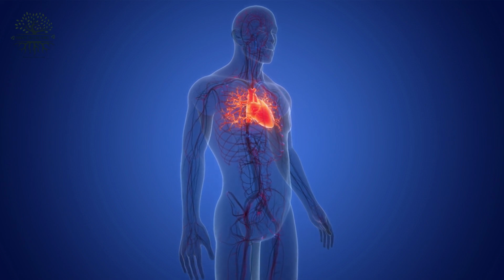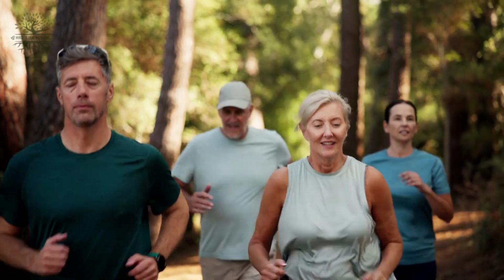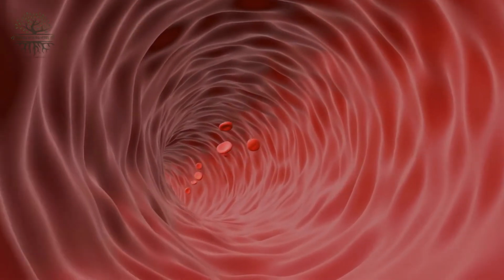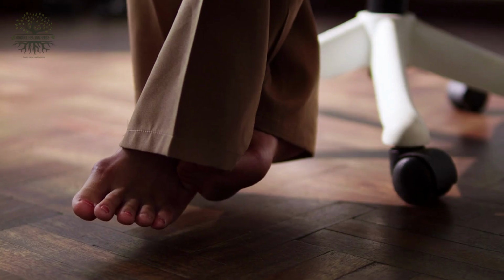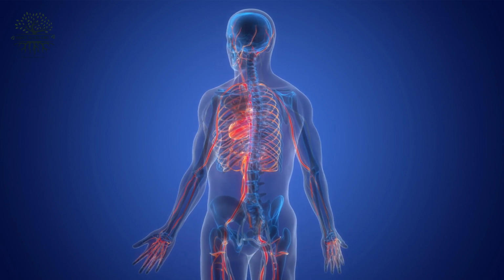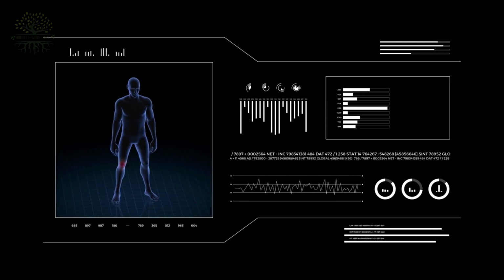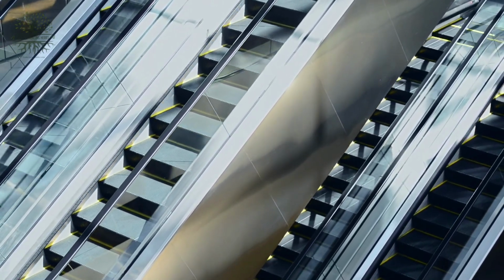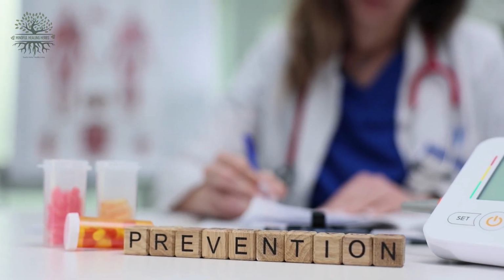The Silent Warning: 10 Leg Signs of Clogged Arteries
Are you experiencing unusual pain, cramping, or coldness in your legs and feet? These could be critical signals from your body. In this video, we explore the 10 warning signs of blocked arteries (Peripheral Artery Disease) that you should never ignore.

Understanding these symptoms early can be life-saving. We'll break down the medical "why" behind each sign—from hair loss on your legs to slow-healing sores—and explain how poor circulation can impact your long-term health. Learn what doctors look for and how you can take proactive steps to support your cardiovascular health naturally through the Mindful Healing Herbs approach.

*   The specific types of leg pain that indicate arterial blockages.
*   How your skin and nail health reflect your internal circulation.
*   The "artery highway" metaphor for understanding blood flow.
*   Actionable steps to improve circulation and vitality.

Timestamps:
0:00 - Introduction: The importance of leg health
1:15 - Sign 1: Intermittent Claudication (Leg Cramping)
2:30 - Sign 2: Leg Numbness or Weakness
3:45 - Sign 3: Coldness in Lower Leg or Foot
5:00 - Sign 4: Sores on Toes, Feet, or Legs that Won’t Heal
6:15 - Sign 5: Change in Color of Your Legs
7:30 - Sign 6: Hair Loss or Slower Hair Growth on Legs
8:45 - Sign 7: Slower Growth of Toenails
10:00 - Sign 8: Shiny Skin on Legs
11:15 - Sign 9: No Pulse or Weak Pulse in Legs or Feet
12:30 - Sign 10: Erectile Dysfunction in Men
14:00 - Summary and when to see a doctor
16:30 - Natural tips for arterial health

I hope these suggestions help\! Which title do you think fits your video best?